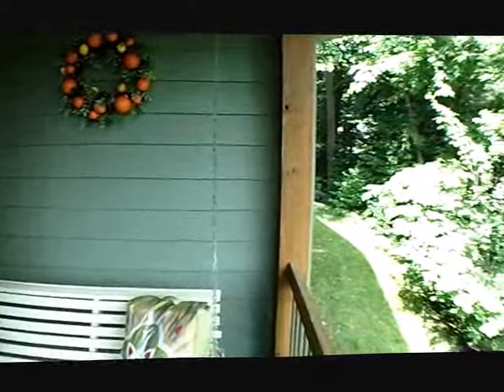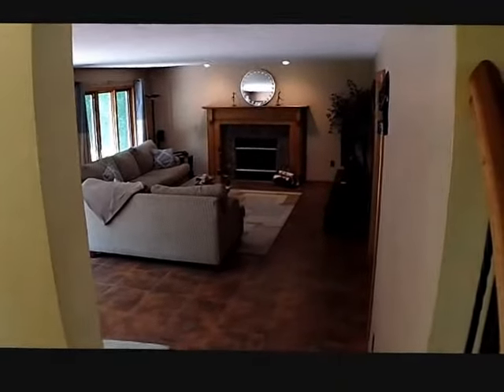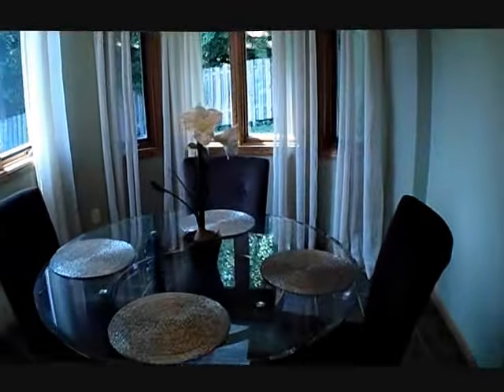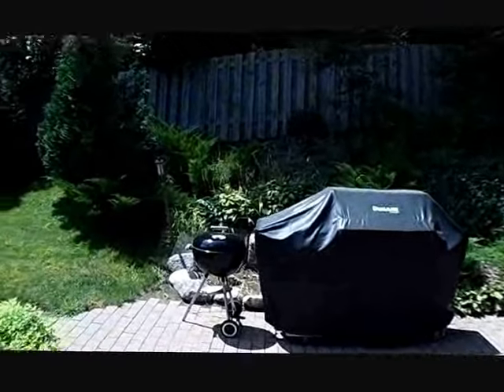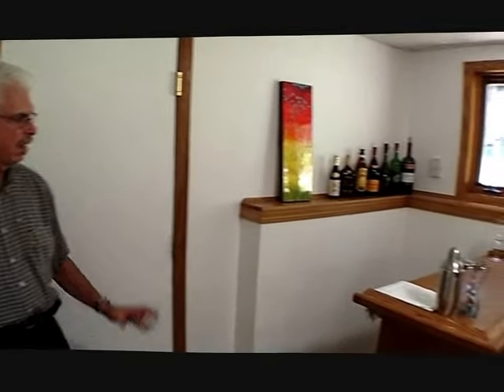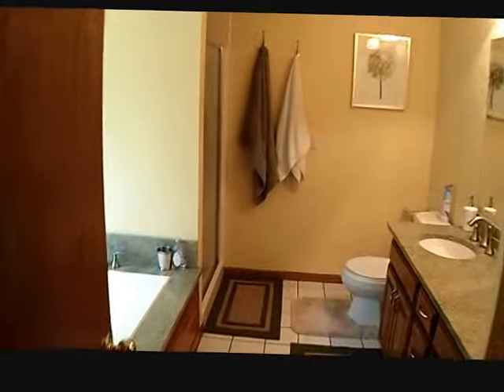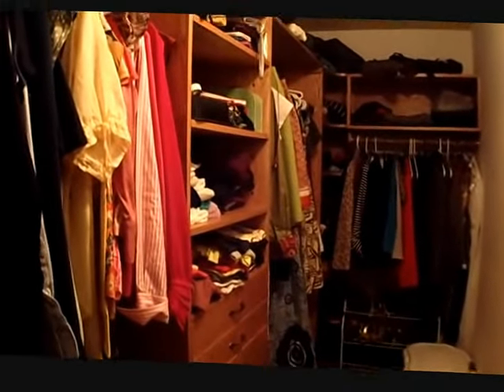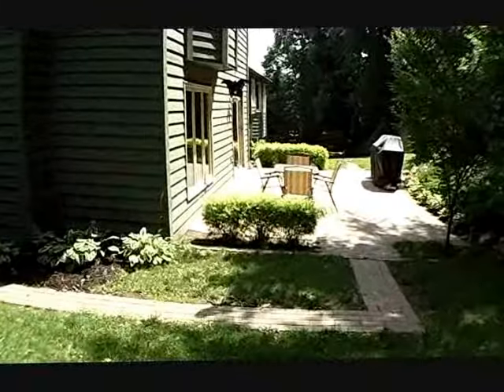Plymouth Homes for Sale - 12920 55th Ave N - Minnesota Real Estate - Gorgeous Updates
Prime location & Majestic views! Very private location and huge back yard! Beautifully updated with high end finishes! Fantastic granite in Kitchen and baths, newer appliances, Grohe faucets, new paint, landscaping, flooring, Ready to go!